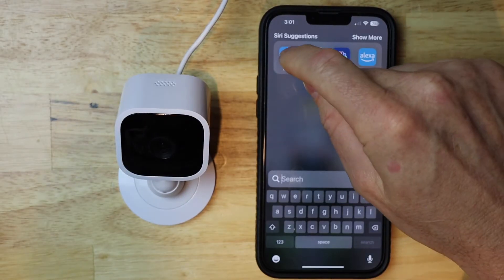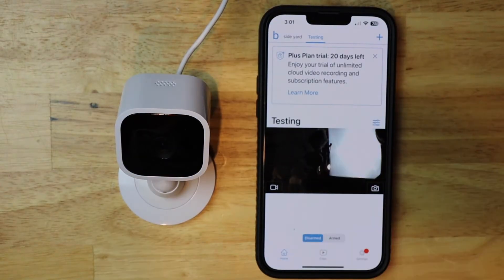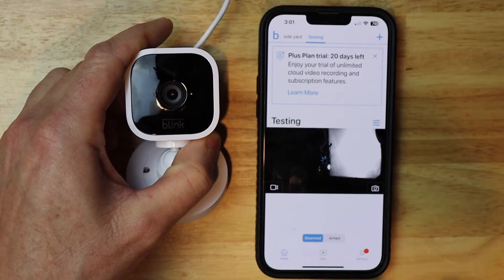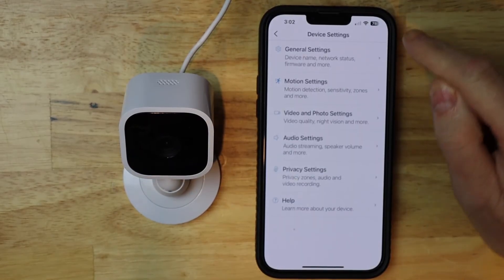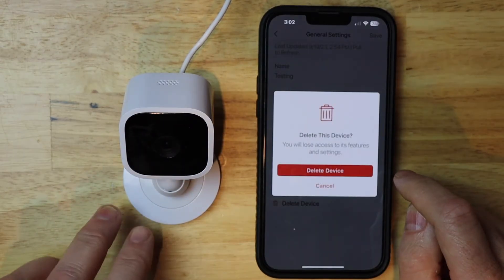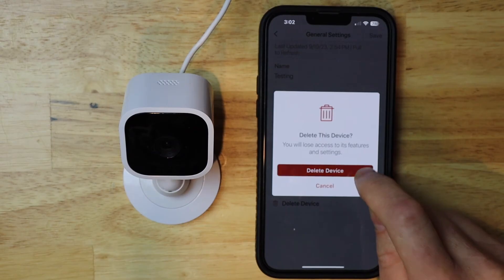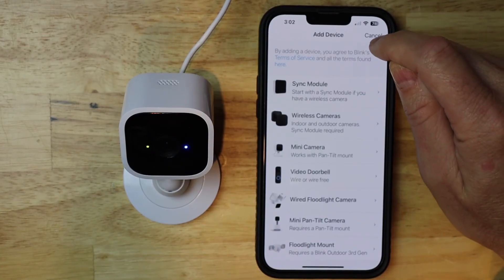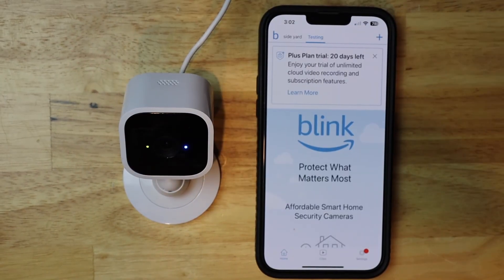Reset Blink Mini Camera to Factory Default Settings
How to reset the Blink Mini camera back to factory default settings.